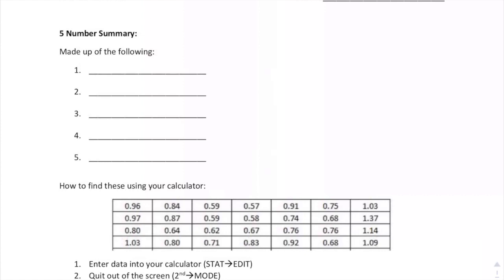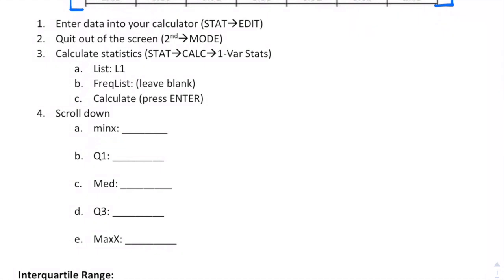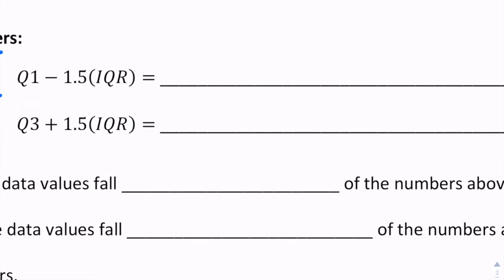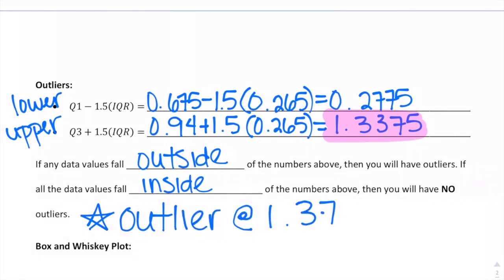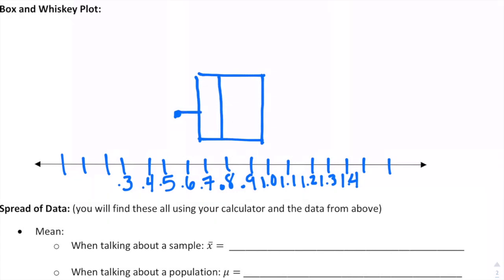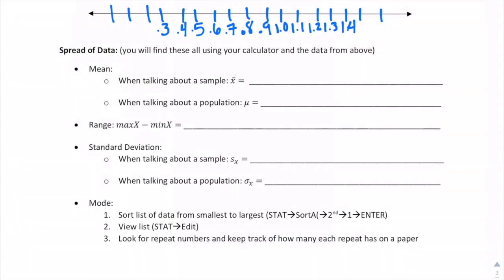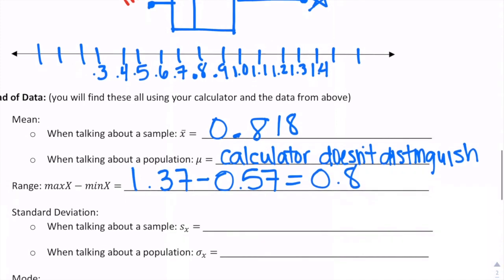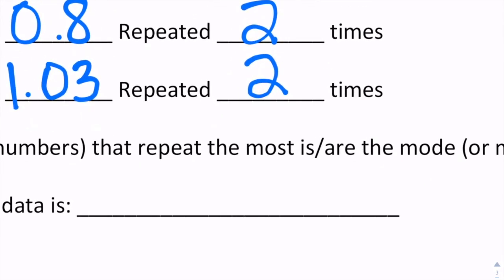Data Spreads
This video is about AFM Unit 5 Day 2-3 Notes
- 5 number summary
- box plots
- mean, median, mode
- range
- interquartile range
- outliers